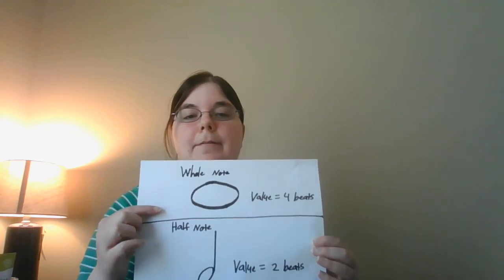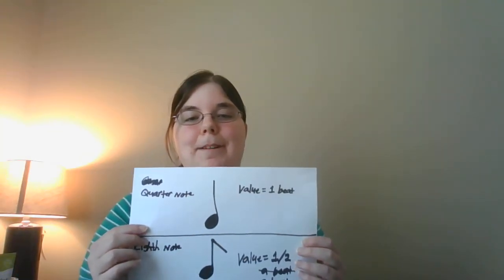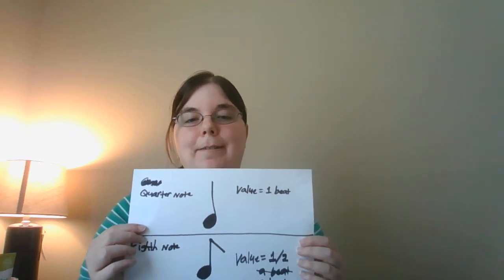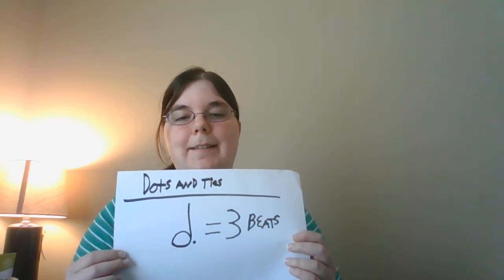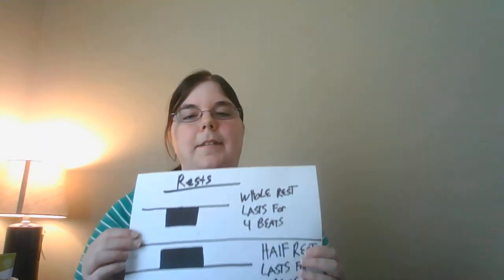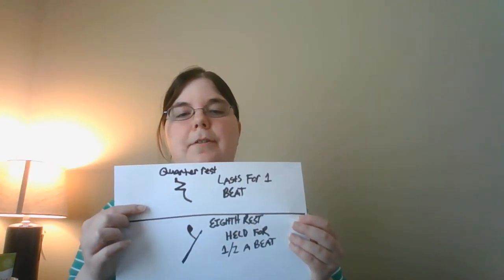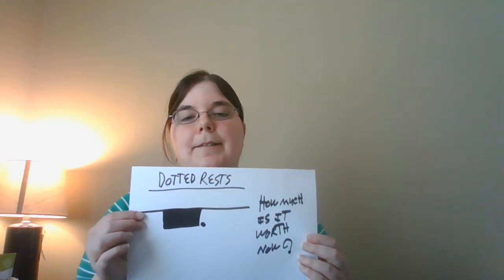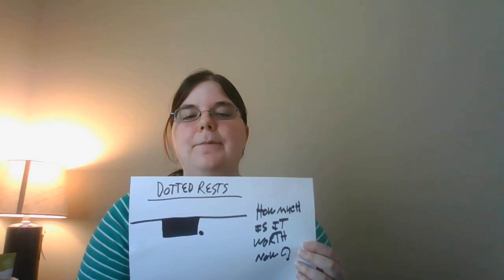Music Theory: Notes And Rests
Today is my first video on music theory to share with you guys!  I hope you enjoy it!